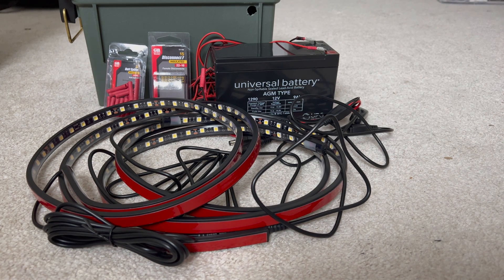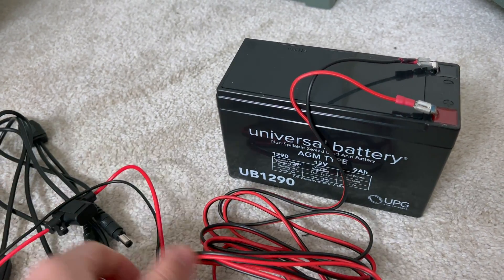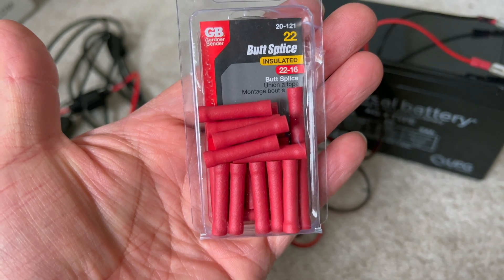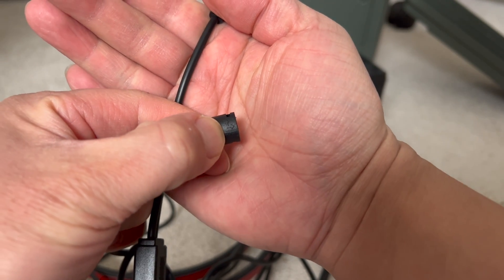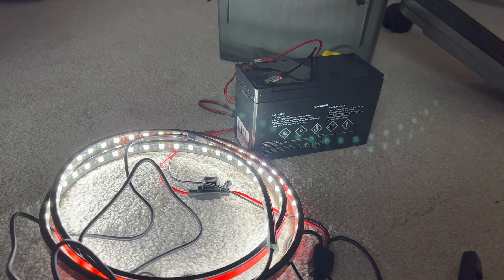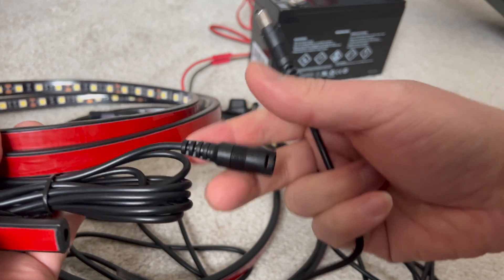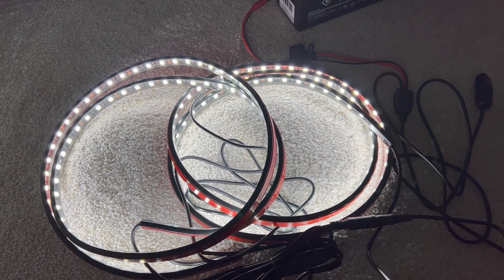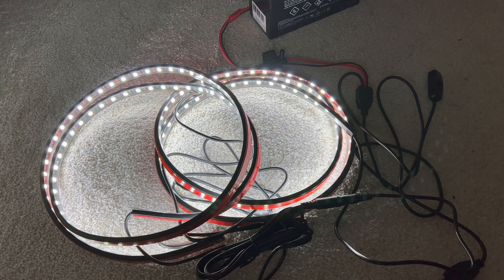How To Rig LED Strip Lights To 12V Battery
These LED Strip Lights are very bright and very affordable. Also, very easy to set up. These well made quality lights are rated for automobile and RV use but you can find other uses for them also with some creativity. I'll show you how I rigged mine up for my Ice Fishing Hub and so that you can follow along and rig yours up also!

I also have the link to my review video of the lights below to see how bright they are in actual use.

Nilight TR-09 3PCS 60 Bed Light Strip 270 LED

ExpertPower 12v 7ah Rechargeable Sealed Lead Acid Battery:

Black and Decker Battery Charger:

Gardner Bender Insulated Butt Splice:

Gardner Bender Disconnect f:

The Next Best LED Lights?